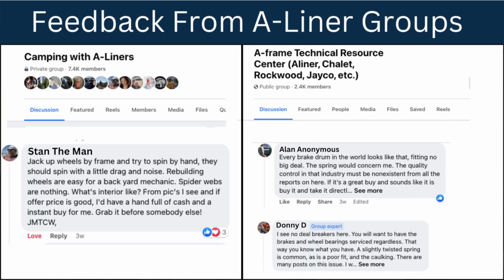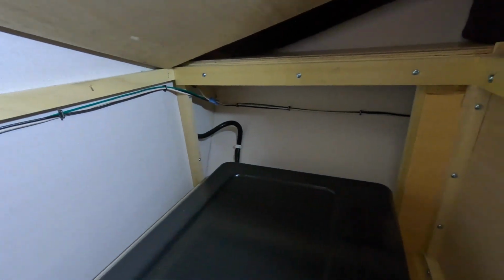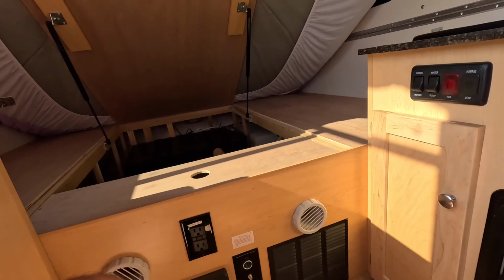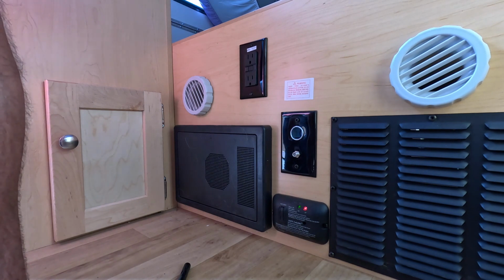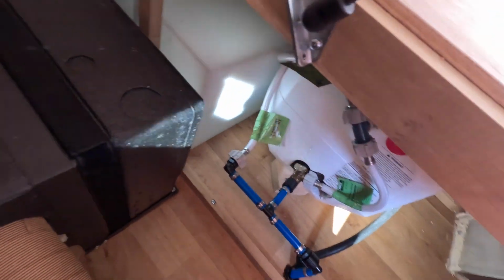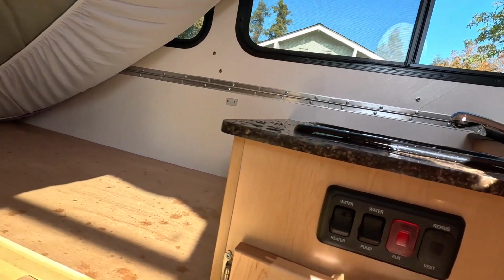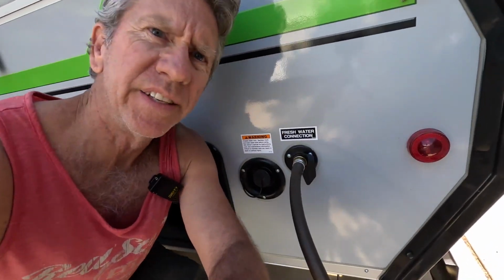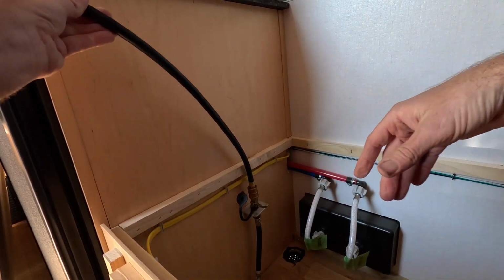The Search For Our Dream A-Liner Continues | I Make A Return Trip To Fresno | Finish Inspecting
In this video I make a return trip to Fresno after receiving feedback from the A-Liner community.  Will this inspection go better, and will we finally find our dream A-Liner.  Watch this video till the end to find out.